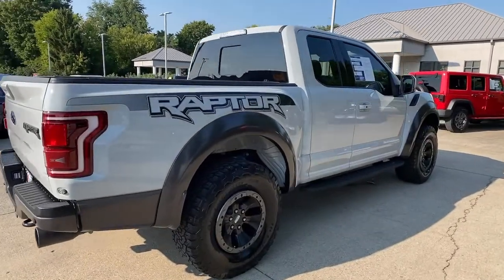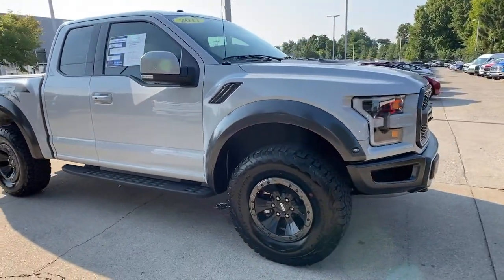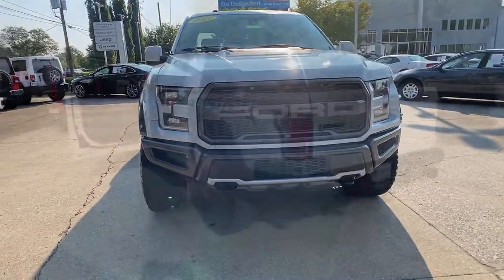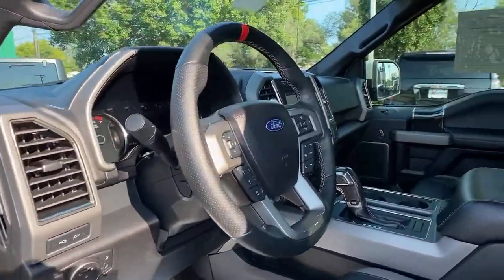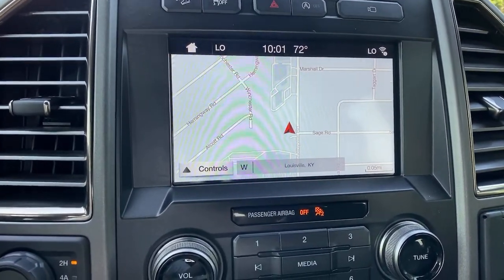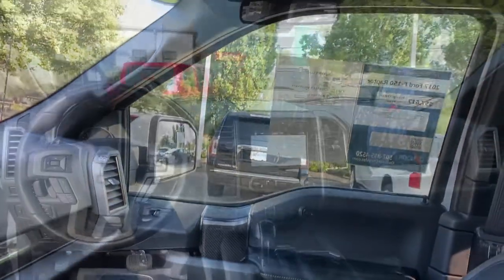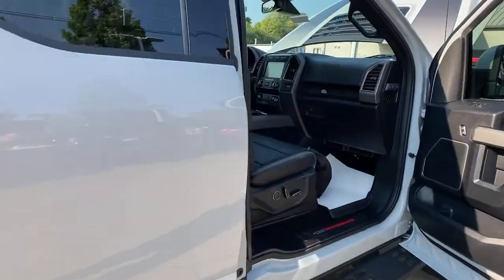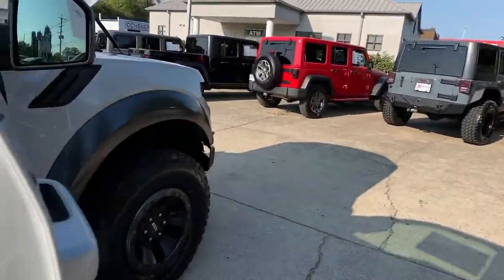2017 Ford F-150 at Oxmoor CDJR | Louisville & Lexington, KY C13923A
Avalanche Used 2017 Ford F-150 available at Oxmoor CDJR in Louisville, Kentucky. Servicing the Lexington, Elizabethtown, KY New Albany, IN Jeffersonville, IN area.

Oxmoor CDJR
4520 Shelbyville Rd

802A LUXURY PKG, EXTERIOR AND HOOD GRAPHICS PKG, RAPTOR TECHNOLOGY PKG, CARBON FIBER PKG, 4WD, 17 Forged Aluminum Bead-Lock Capable Wheels, CLEAN CARFAX HISTORY REPORT, HANDS FREE BLUETOOTH, LEATHER HEATED & VENTILATED SEATS, LOCALLY OWNED, NAVIGATION, CARFAX ONE OWNER, SUNROOF / MOONROOF, WELL MAINTAINED, GREAT SERVICE HISTORY, HEATED STEERING WHEEL,  360 Degree Camera, 4.10 Front Axle w/Torsen Differential, Adaptive Cruise Control w/Collision Mitigation, Advanced Security Pack, Ambient Lighting, Auto High Beam, BLIS Blind Spot Information System, Carbon Fiber Package, Dual-Zone Electronic Automatic Temperature Control, Equipment Group 802A Luxury, Exterior Graphics Package, Heated/Cooled Leather 40/Console/40 Front Seats, Hood Graphics Package, Integrated Trailer Brake Controller, Intelligent Access w/Push-Button Start, Lane-Keeping System, LED Box Lighting, LED Side-Mirror Spotlights, Memory System (Seat, Pedal, Exterior Mirror), Power Glass Heated Sideview Mirrors, Power Tilt/Telescoping Steering Column w/Memory, Power-Adjustable Pedals, Power-Sliding Rear Window, Pro Trailer Backup Assist, Radio: Sony Single CD w/HD & SiriusXM Satellite, Raptor Technology Package, Remote Start System w/Remote Tailgate Release, SYNC Connect, Unique Carbon Fiber Shift Knob, Universal Garage Door Opener, Voice-Activated Navigation. Ford F-150 3.5L V6 CARFAX One-Owner. Clean CARFAX.brbrAwards:br * JD Power Automotive Performance, Execution and Layout (APEAL) Study, Vehicle Dependability Study (VDS) * JD Power Automotive Performance, Execution and Layout (APEAL) Study * 2017 KBB.com Brand Image Awards * 2017 KBB.com 10 Most Awarded Brands Please CALL FOR AVAILABILITY as our inventory changes frequently . Serving Louisville Kentucky from our 4520 Shelbyville Road location as well as all surrounding areas including Lexington, Shelbyville, Elizabethtown, Clarksville Indiana and Jeffersonville Indiana.